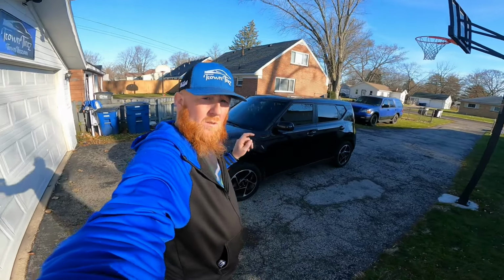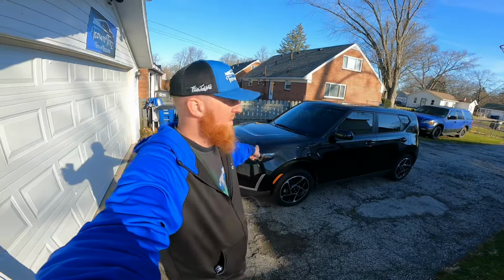Stick around full windshield and fronts in 1st person on the install.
Hope you like the view little long stick around tho check the ending out.